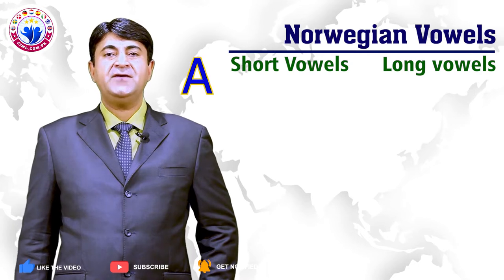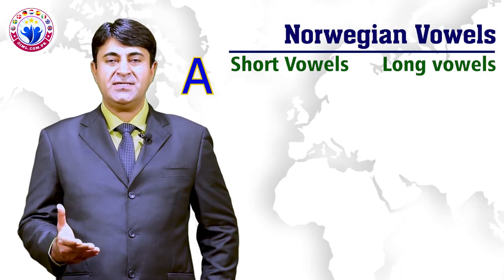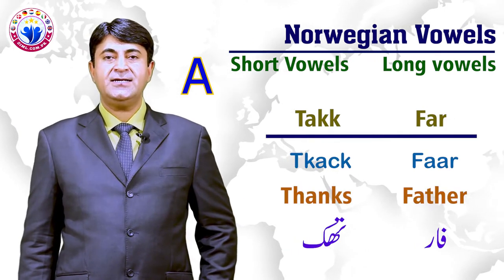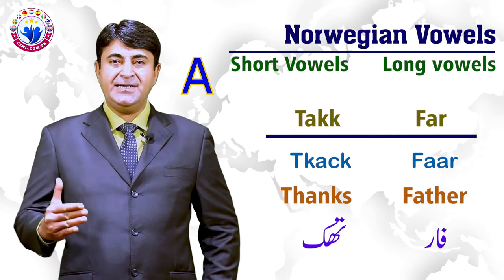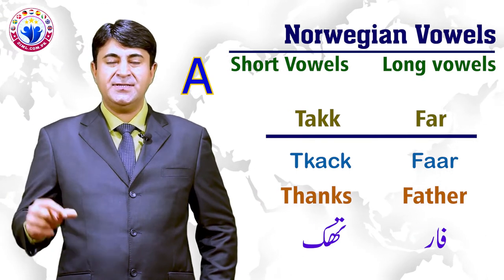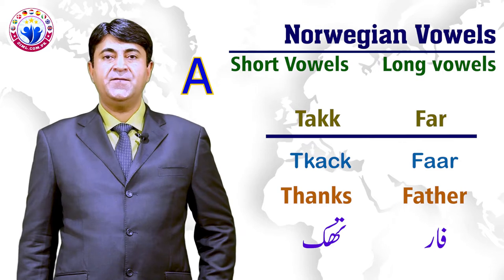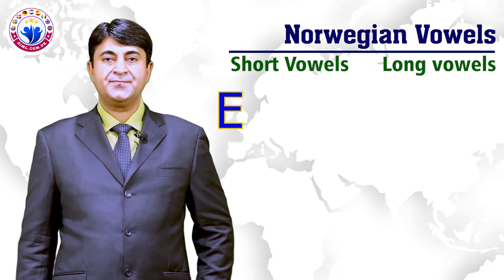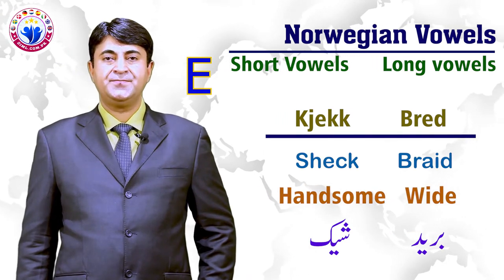Norwegian Language Alphabet and Pronunciation Rules | Exquisite Escalation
Welcome wholeheartedly to Exquisite Escalation at siml.com.pk,a leading (Scandinavian & Central European languages learning) platform in the languages industry, where you can learn your
target language revolutionary by the most plentiful experienced polyglot 10 Scandinavian & Central European languages expert, interpreter and instructor with abundant innovative techniques and quite
effective consequential tactics to reinforce your self-esteem and to diminish fear of failure and lagging behind, the most glaring factors that obstructing and derailing your fluency and intonation. Watch this occidental language learning series with intense concentration to embellish your virtual sentences into an ideal conversation and fulfill your anticipations to
become an excellent conversationalist in Scandinavian & European Regions.
Exquisite Escalation.

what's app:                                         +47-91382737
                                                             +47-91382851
youtube                                         Exquisite Escalation
Skype                                                    SIML COM.PK
Tweeter                                                  @ZRjanjua1
Linkedln                                          Exquisite Escalation